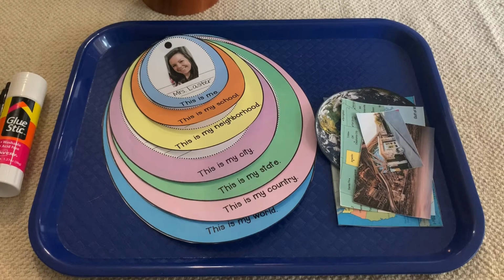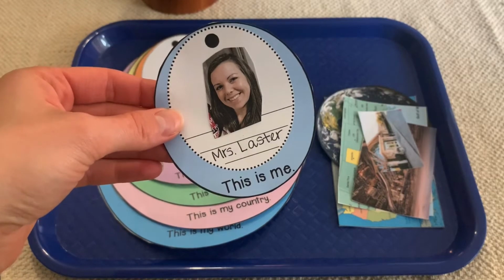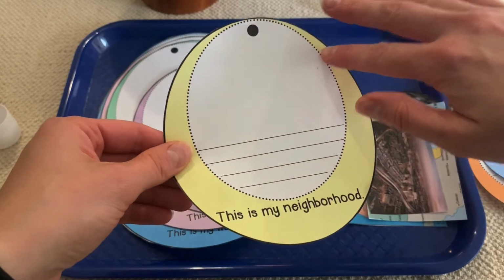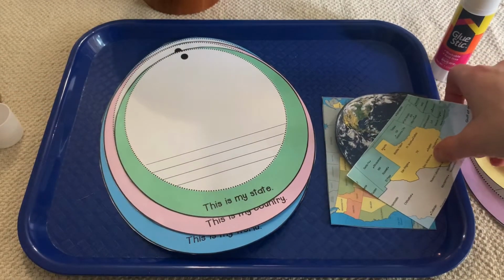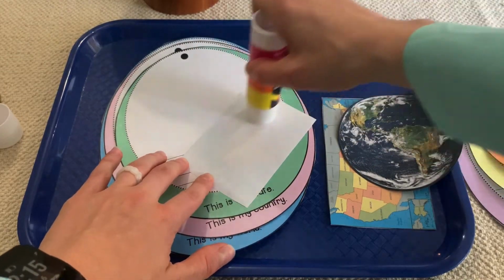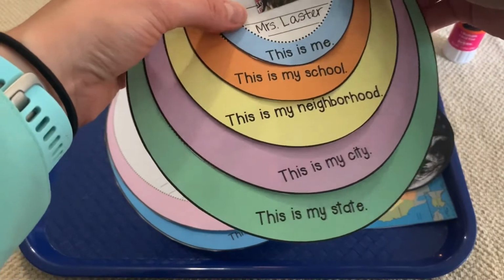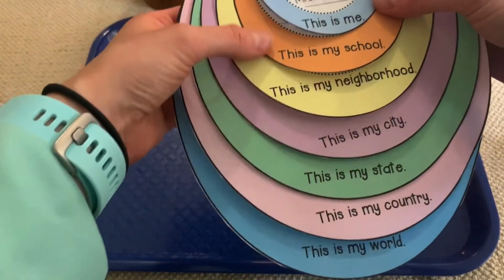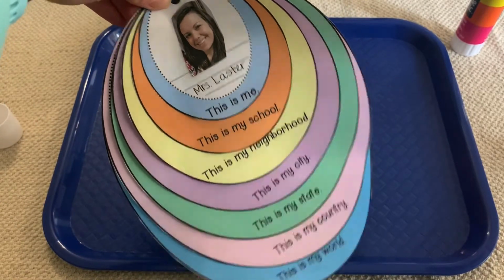Geography Lesson - “ME ON THE MAP”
Learn the names of the 7 continents (plus bonus Continent song at the end).

Storytime with Joan Sweeney's book "Me on the Map".

Find your own special place on the map by creating a booklet. (Credited to Hilary Lewis @ Rockin Teacher Materials,